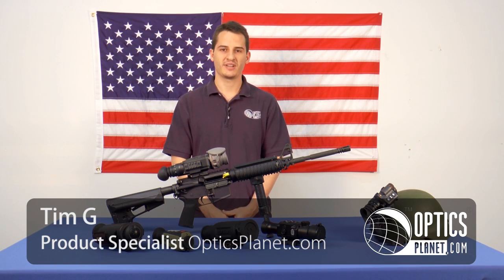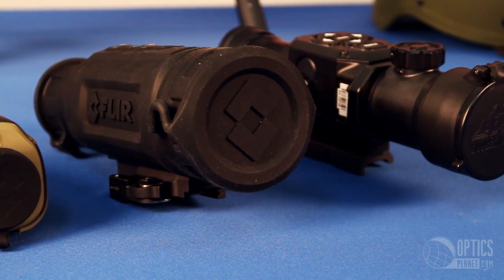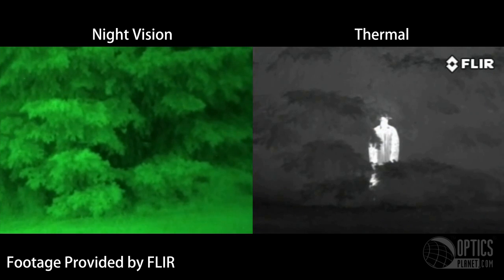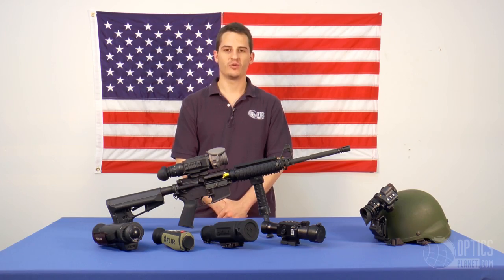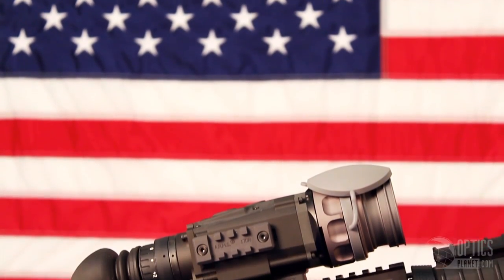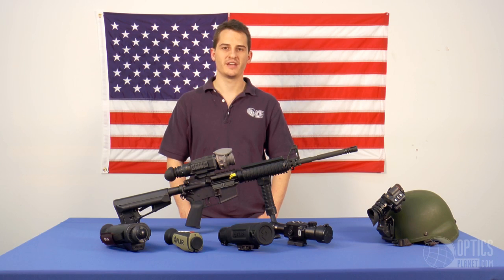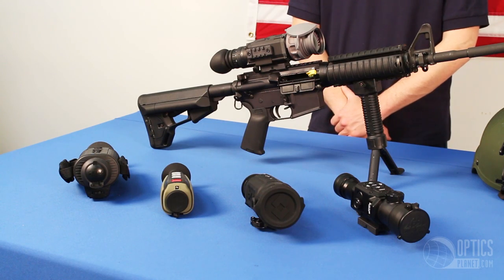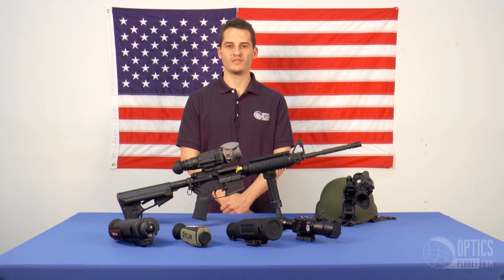How To Choose A Thermal Imager - OpticsPlanet.com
Thermal Imagers are amazing technology, and there's a lot to determine whether it's right for you and which one is right for you! In this video, we discuss some of the things you should consider when looking at thermal imaging cameras.

Whether you're hunting, working in security, need a use around the home, exploring, or in a tactical situation, we have a thermal that will fit your needs.

Read more about Thermal vs Night Vision on our how-to guide

For all your hunting & firearm needs, OpticsPlanet is the place for you